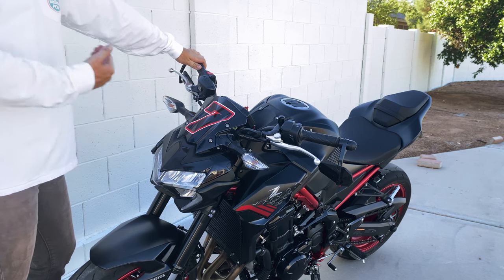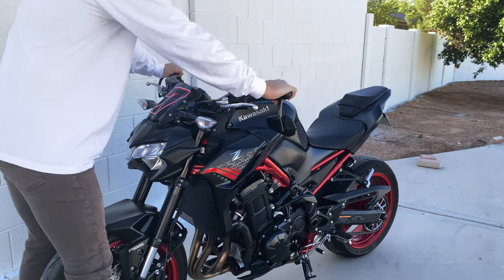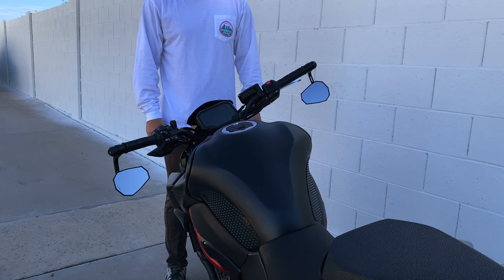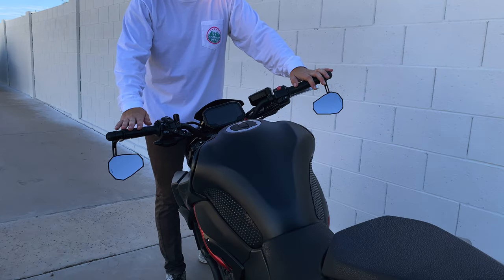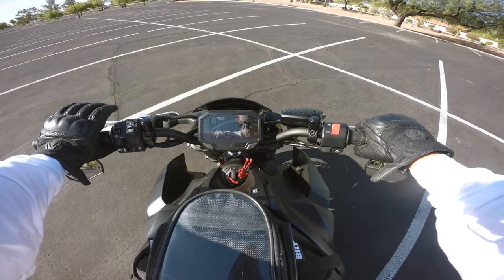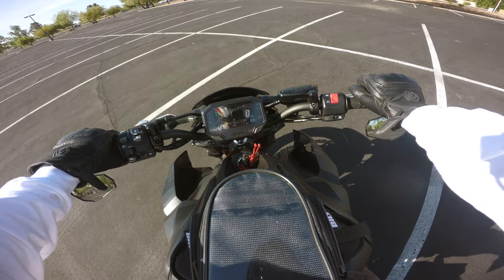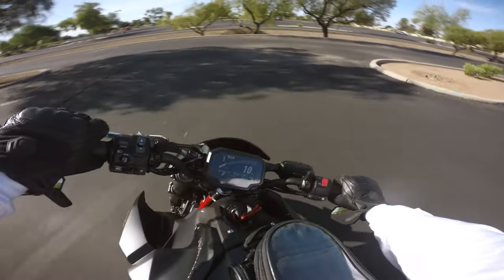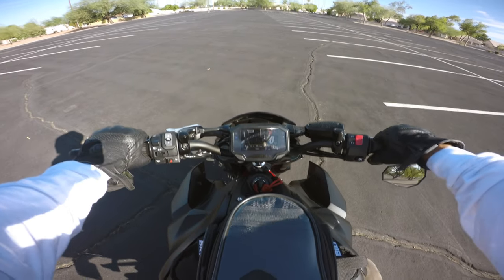One Trick To Master Counter Steering On A Motorcycle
Counter steering is a must know if you ride a motorcycle. In this video I talk about an example to help you understand how counter steering works and then demonstrate some exercises to practice in a parking lot.

GoPro Hero 5
Helmet Mount
Mic Adapter
Lavalier Mic